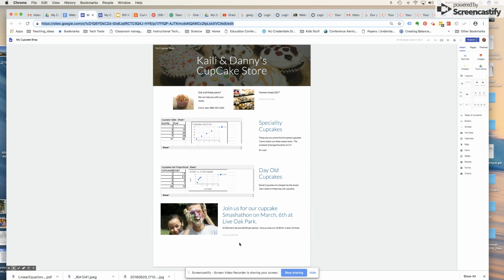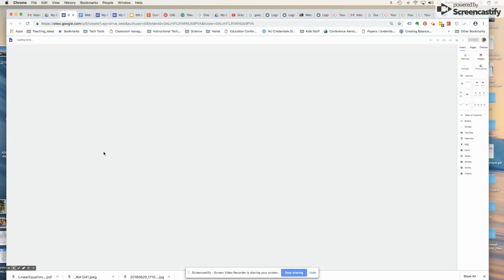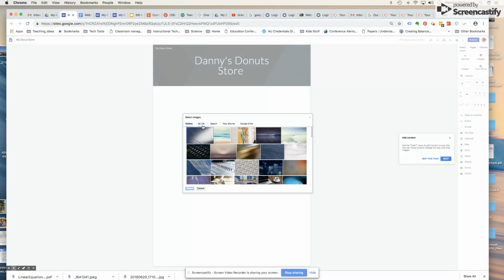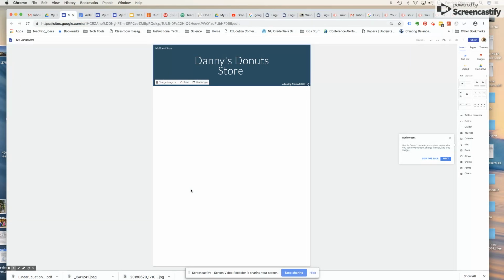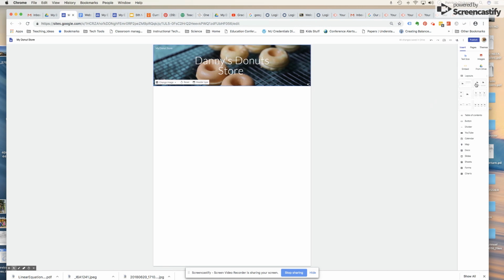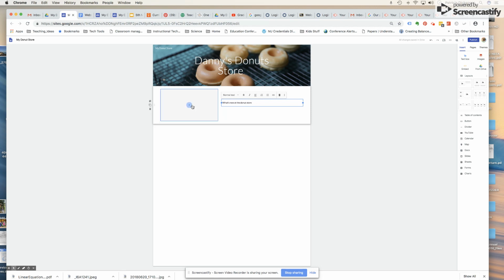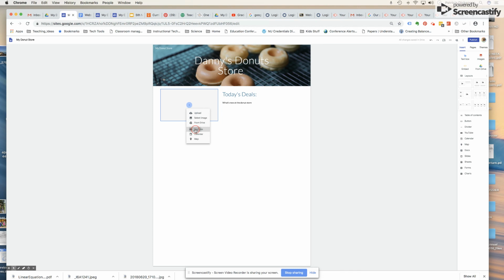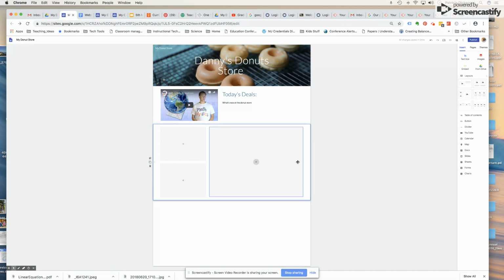"Build a Proportional Relationships Website in 20 Minutes?!"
In this project-based learning activity, you'll learn how to integrate math and technology with project-based learning. You'll use proportional relationships to create a website that demonstrates proportional relationships.

This activity is perfect for students who want to combine math and technology in interesting and strategic ways. You'll learn how to integrate math concepts with website design and marketing, which will help you create a successful website.